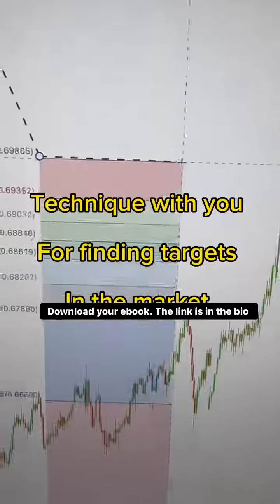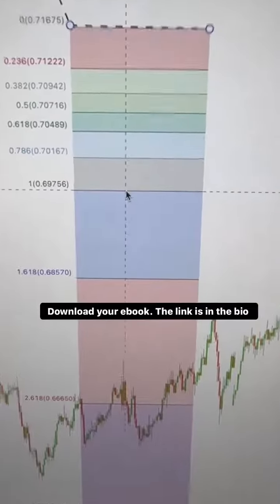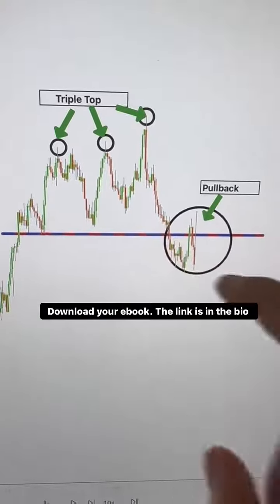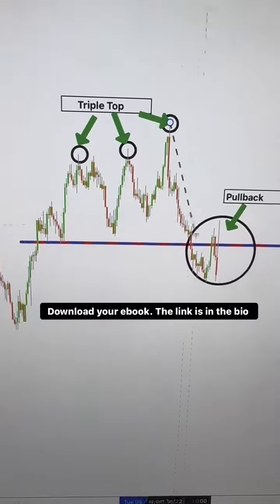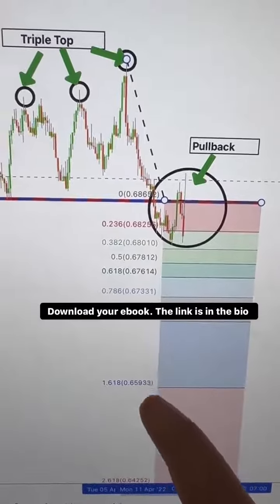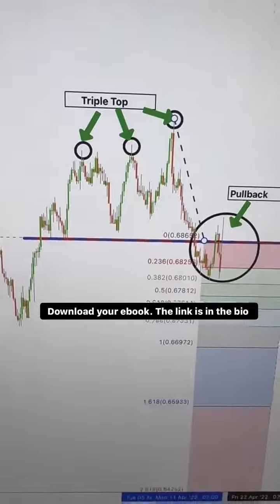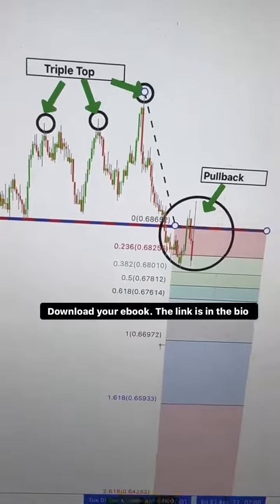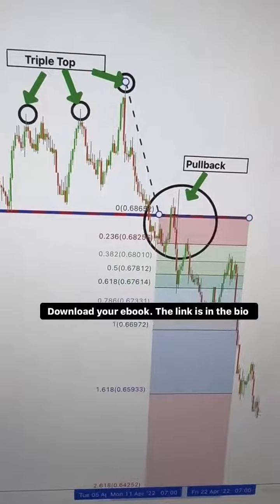Mastering Fibonacci Extensions: Taking Profits on a Short Trade like a Pro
he general idea is to take profits on a short trade at a Fibonacci extension level since the market often finds support at these levels.

Once we identify the higher point and the lowest point which is the neckline .we put up that Fib Extension tool to see where would have been some good places to take profits had we shorted at the 61.8% retracement level.

TOP TRADING BOOKS
BOOK 1; FOREX TRADING: The Basics Explained in Simple Terms Forex, Forex Strategy, Stocks, Currency, Bitcoin